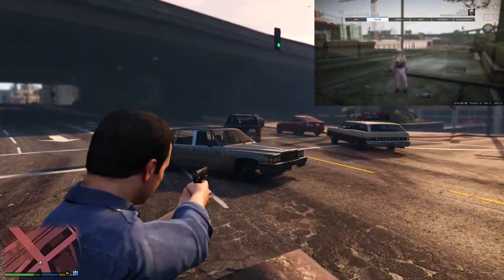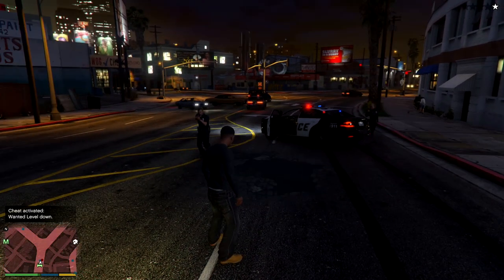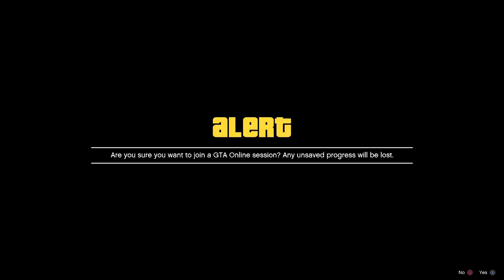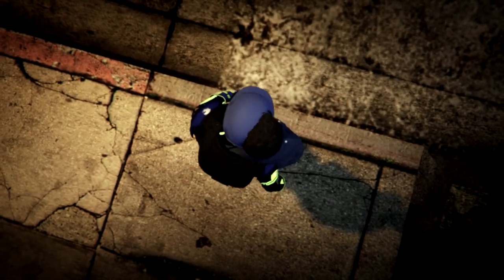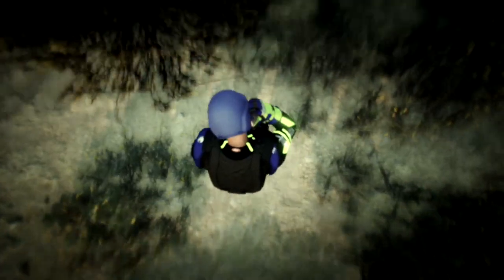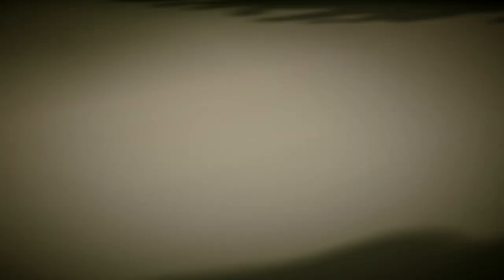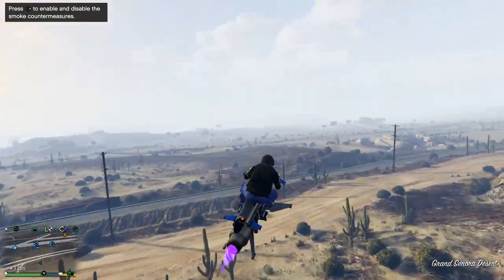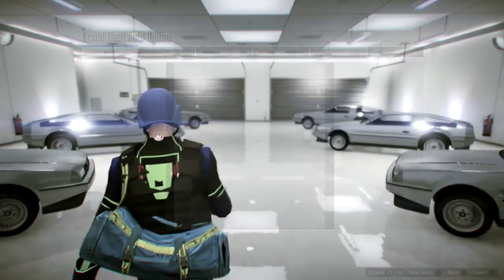* FROZEN MONEY * WORKAROUND* GTA 5 ONLINE MONEY GLITCH * BUY EVERYTHING FOR FREE *GTA 5 Online 1.50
FROZEN MONEY VID
Raise Wanted Level Cheat
PS3/PS4: R1, R1, Circle, R2, Right, Left, Right, Left, Right, Left.

Founders

kGlitcher
Tuesdaze
LiebeHardscopen
Da-Silver-Santos